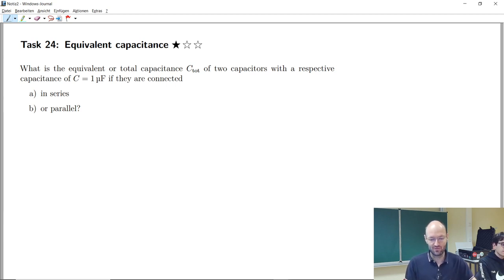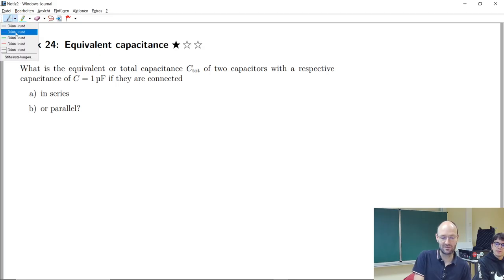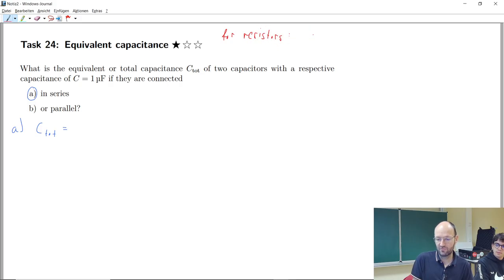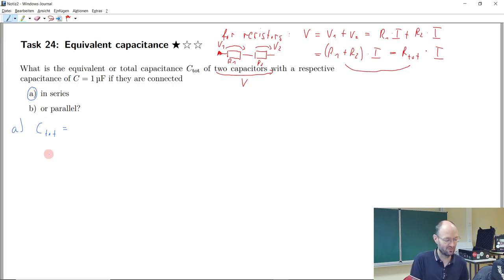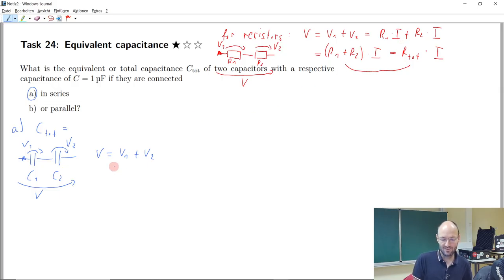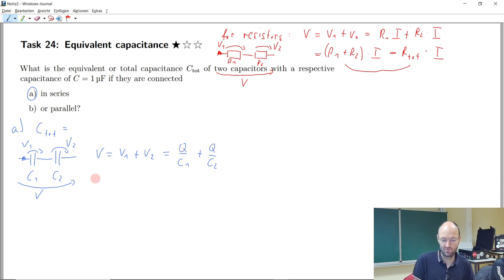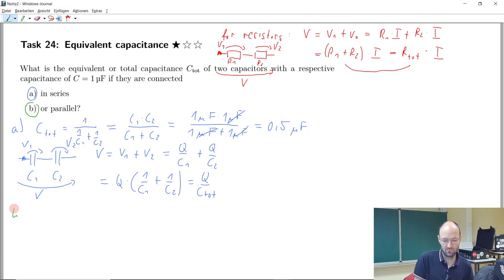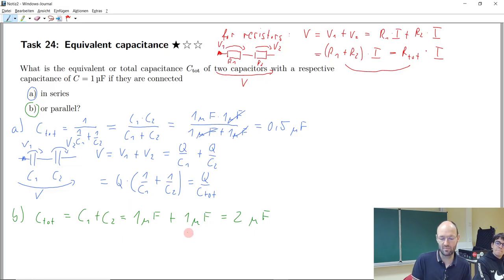Calculation of the total capacitance of series and parallel connection of capacitors (w/ derivation)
In this recording of a live-streamed exercise, we discuss the solution of Task 24 about the total capacitance of series and parallel connection of capacitors from our exercise booklet.

Chapter marks:
00:00 Explaination of the task
00:46 Task a)
08:25 Task b)